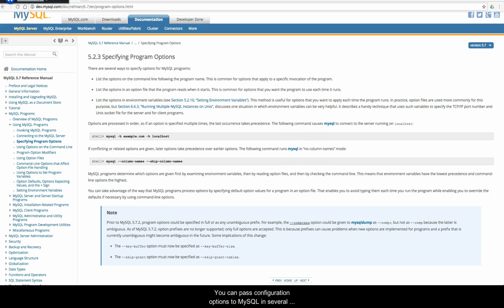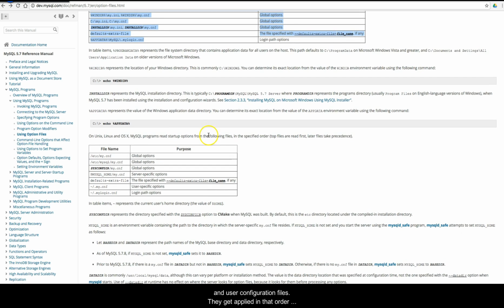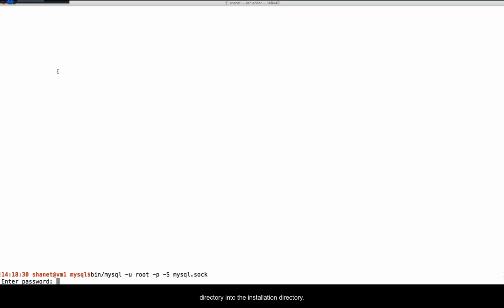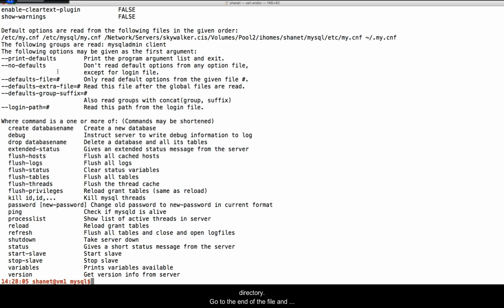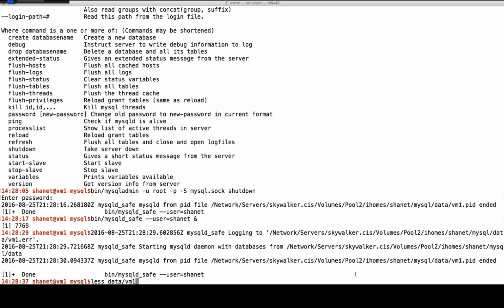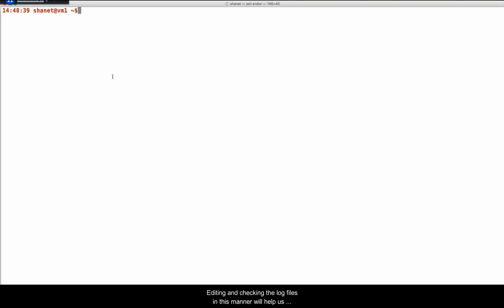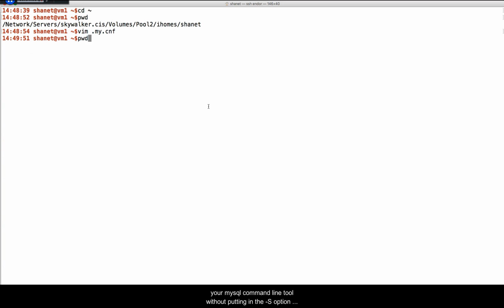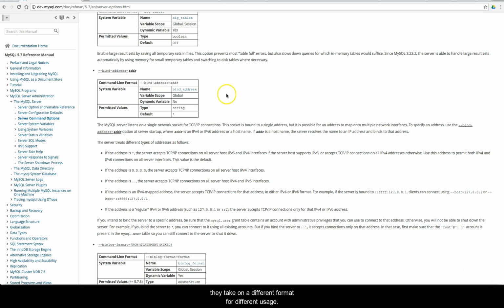MySQL Configuration Files